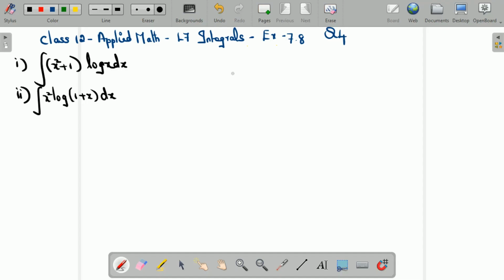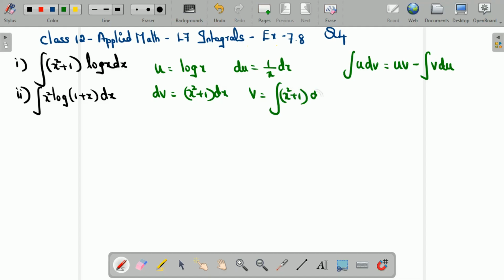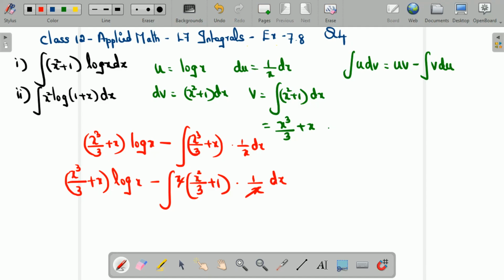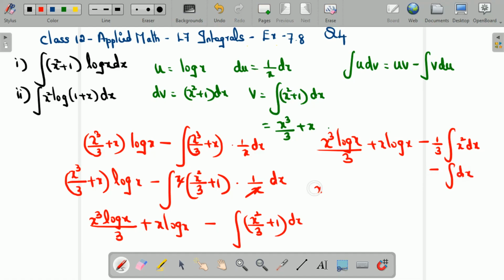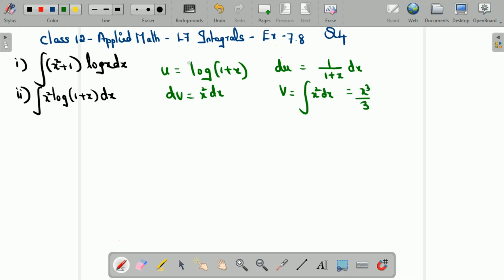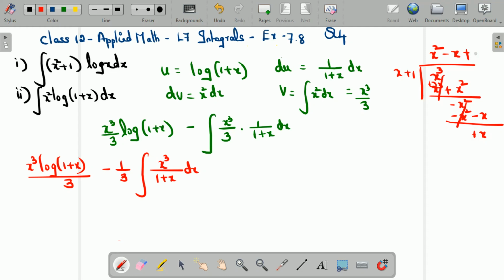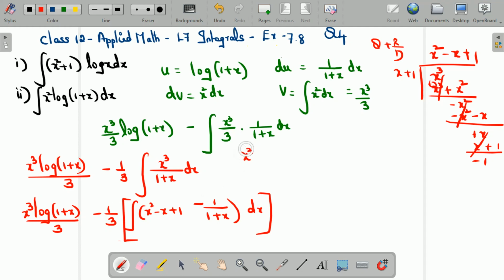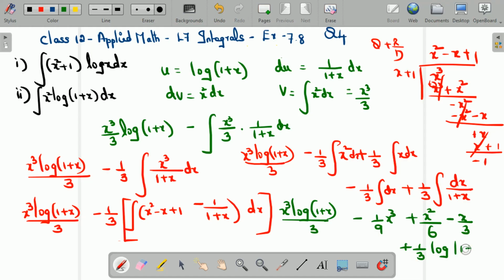Ex 7.8 Q4 (i) Integral (x^2+1)log x dx (ii)Integral x^2log (1+x) dx